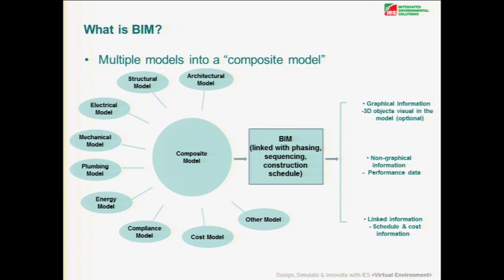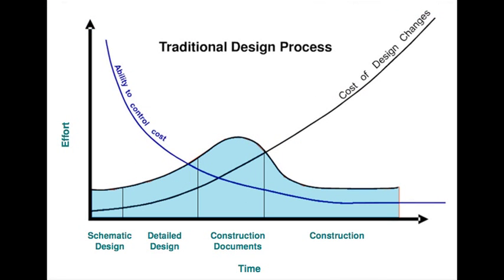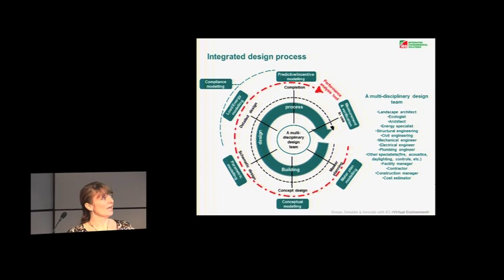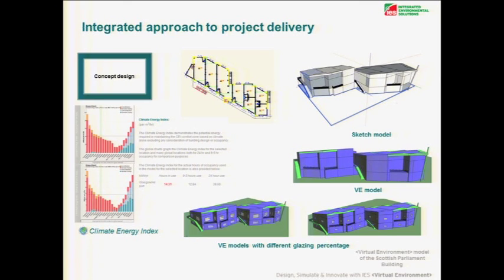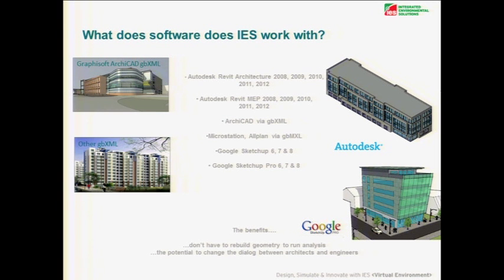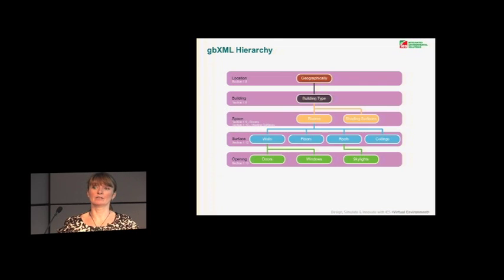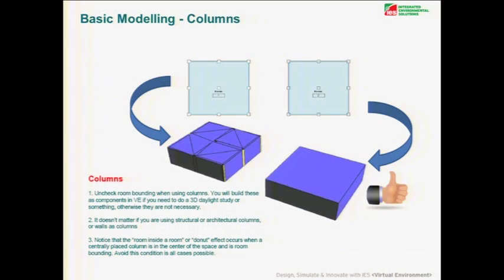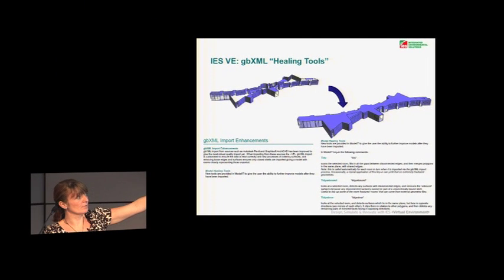BIM Integration with IES VE (IES BIM Faculty - Part 1)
Our team show you how best to prepare a BIM model for analysis, share hints and tips for checking model geometry, show you how to use our Revit® plug-in and much more!